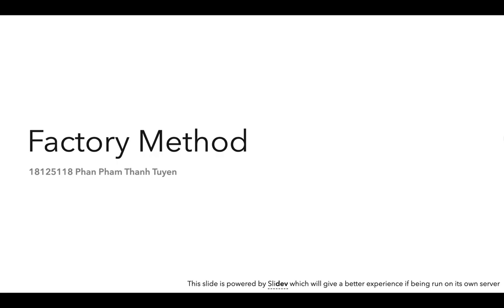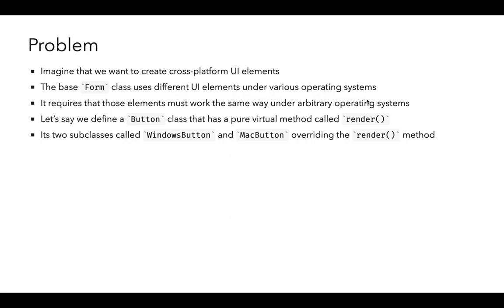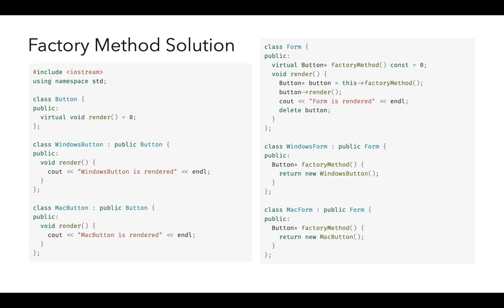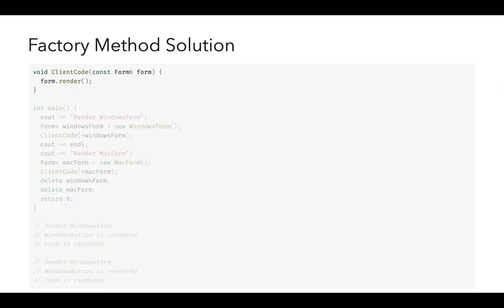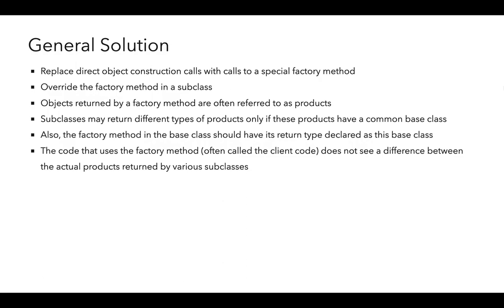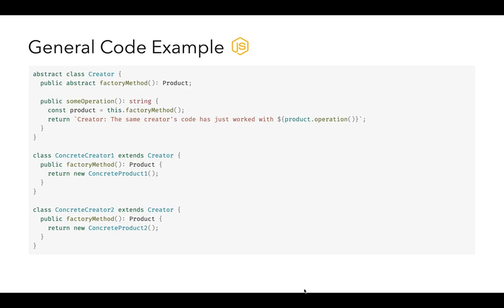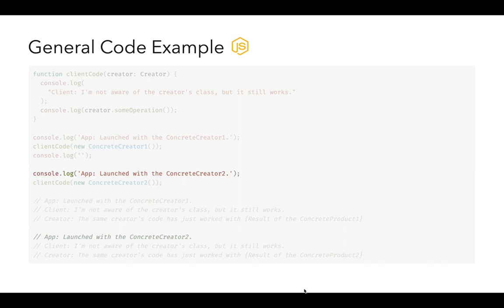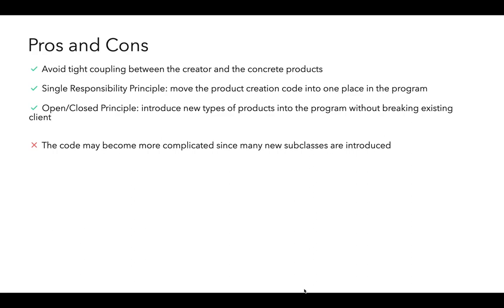[CS202 - 18125118] Factory Method